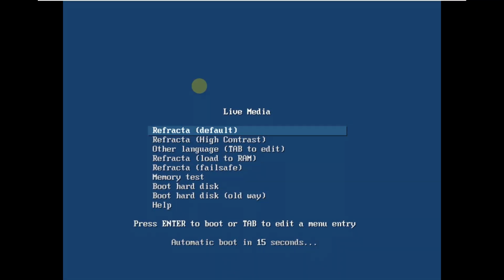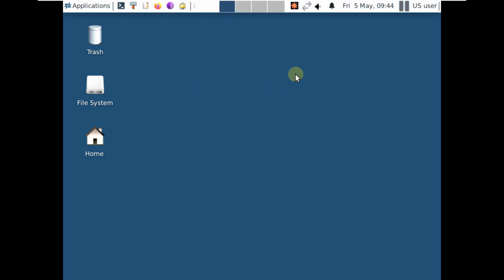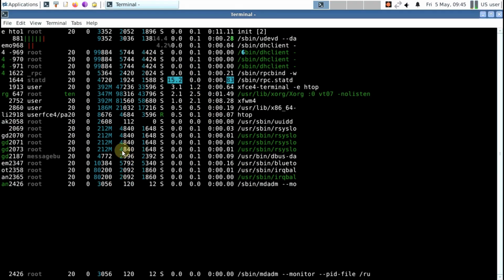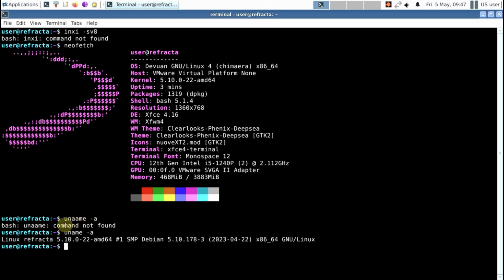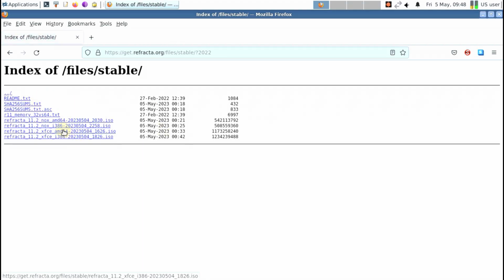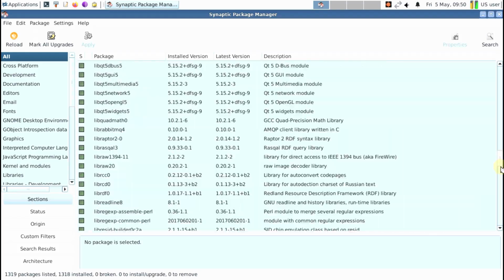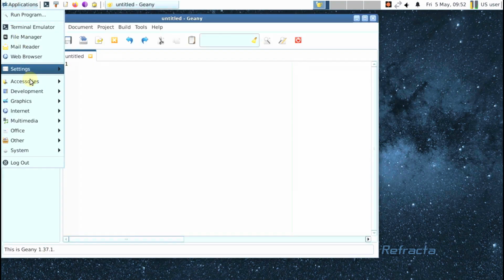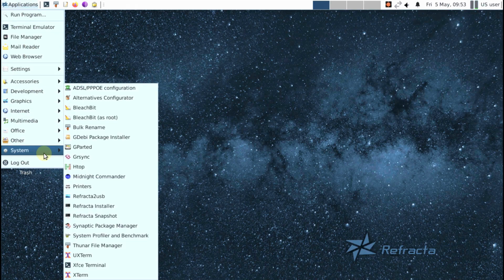Clean Linux Distro Refracta 11.2?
In This Video We Are Looking At The version 11.2 of Refracta , a Devuan-based fork of Debian GNU/Linux available with the Xfce desktop environment, has been announced.

The release is stated to come with several enhancements, including the ability to create a live ISO image from an installed Refracta system. Note that the -ps_mem.py and -firemenu edit button now work, while some strange file associations have been fixed. While it is stated that the Tor Browser menu bar is now active, it is said that Wicd is no longer available and has been replaced by Connman. The Devuan 4 (Chimera) based system now includes the correct desktop background.

Refracta is a Linux distribution based on Devuan GNU+Linux (a systemd-free fork of Debian), designed primarily for home computer users and also for use as a system rescue and recovery disk. It provides a simple and familiar layout using the Xfce desktop. Other desktop environments and additional software packages are available from the Devuan package repository. Besides providing a Linux distribution on a live CD, the project also develops useful tools, such as refractainstaller, refractasnapshot and refracta2usb which allow users to customize the installation and create custom live CD or live USB images.

Todays Video - Refracta 11.2 announced!